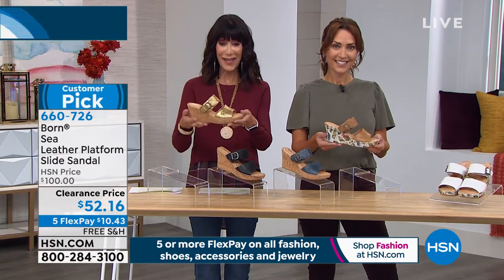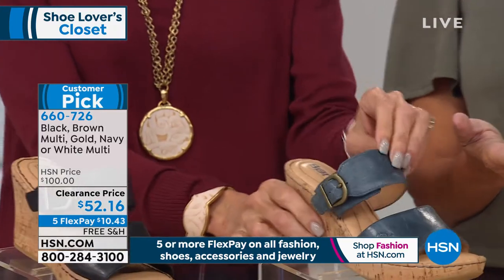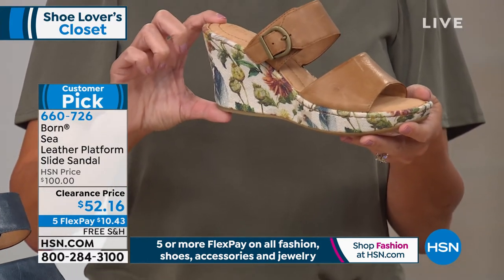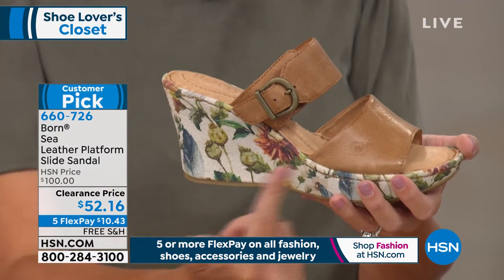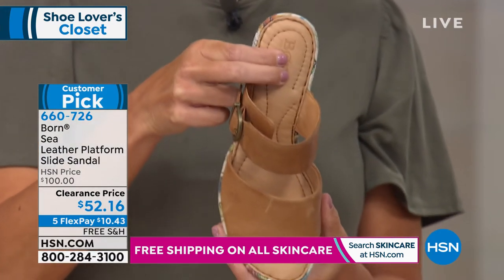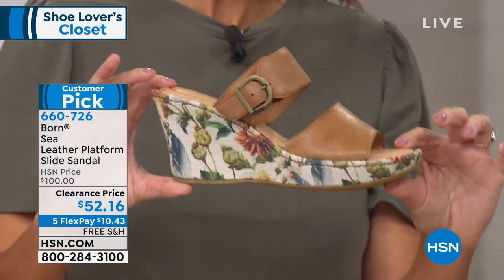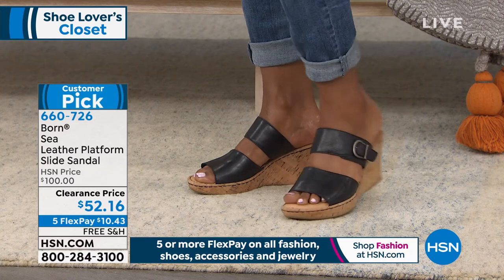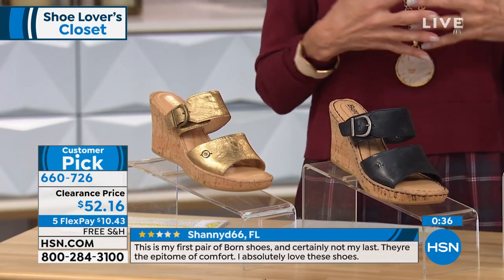Born Sea Leather Platform Slide Sandal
Beauty meets comfort in this quintessential summer wedge. Slide into fun details like cork, floral fabrics, and supple leather, and you'll never want summer to end.